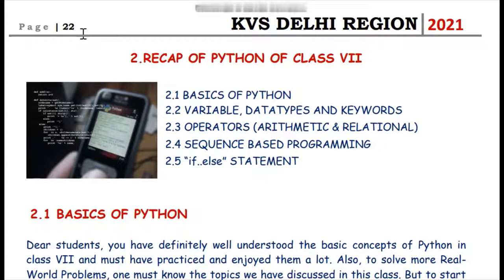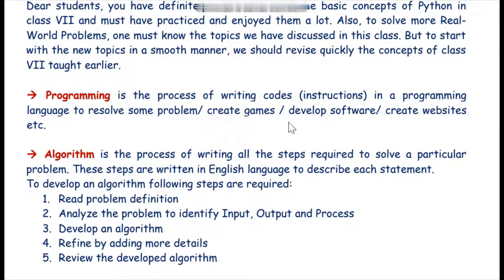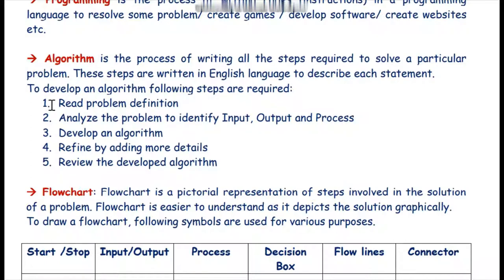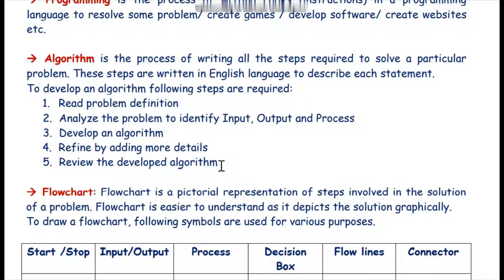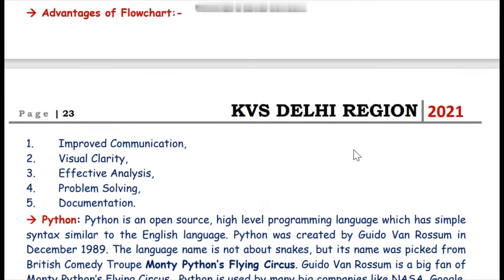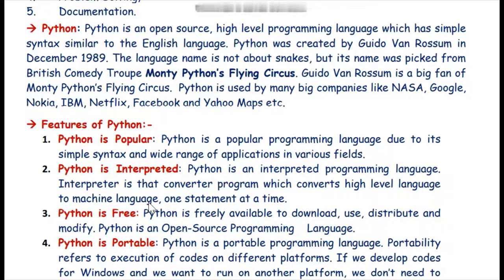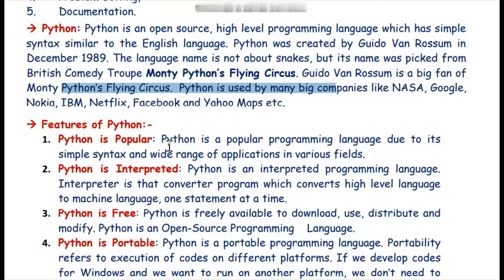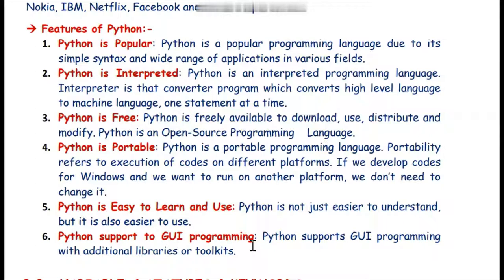Recap of Python 1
Python
By Mr. Himanshu Sehgal, PGT CS Kendriya Vidyalaya AGCR
KVS, Technofun, Computer Literacy